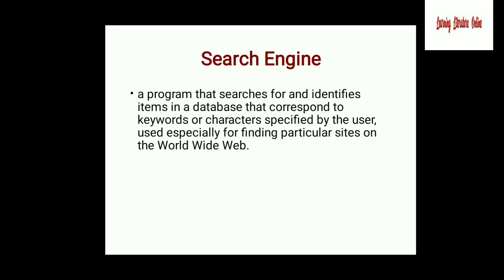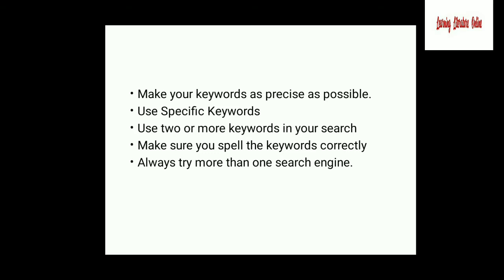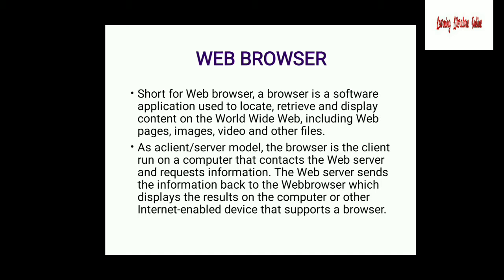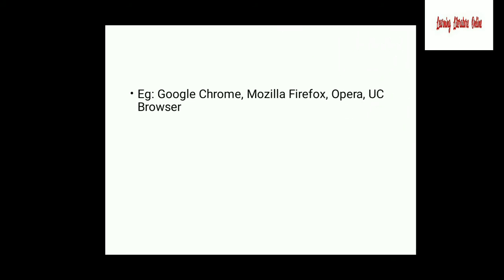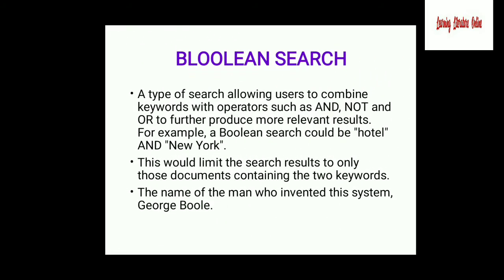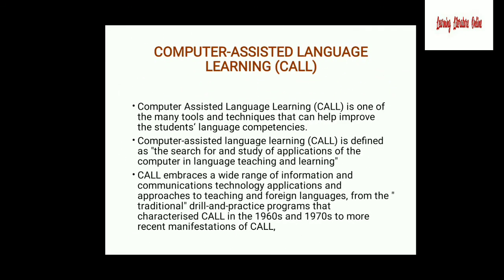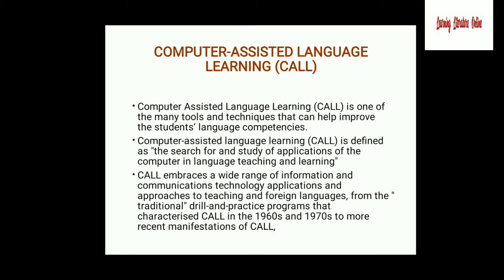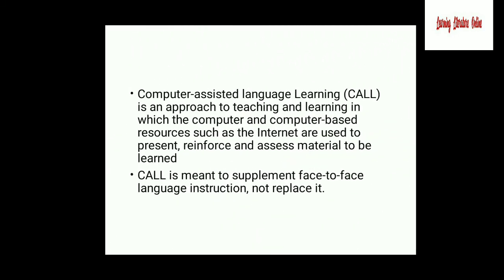Applied Language Skills | Module II | Part 2 | University of Calicut